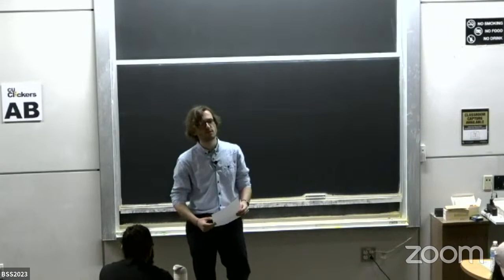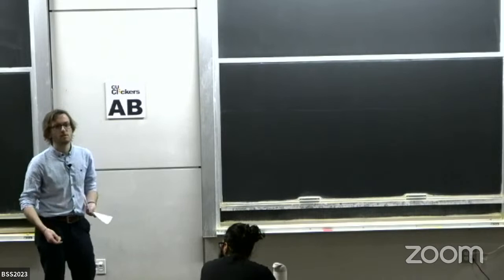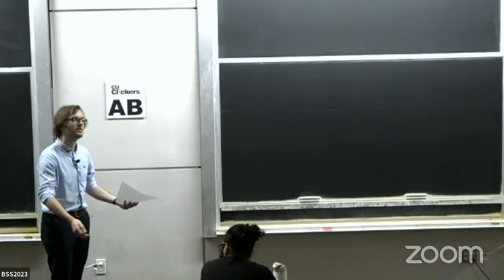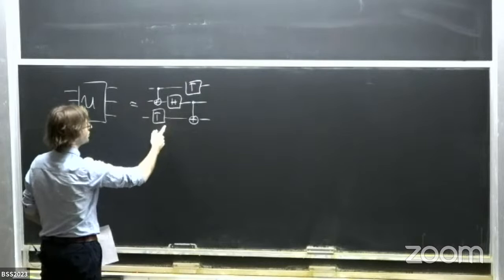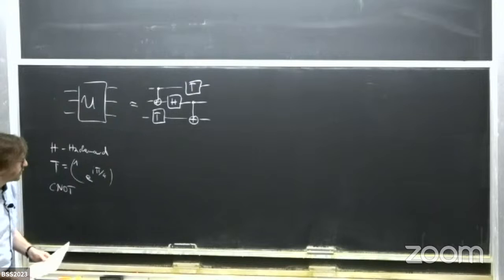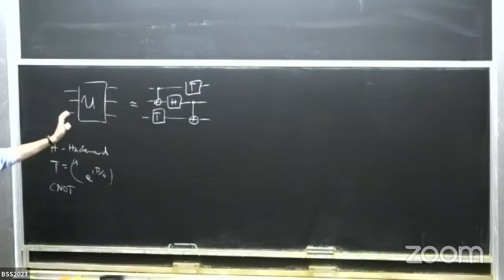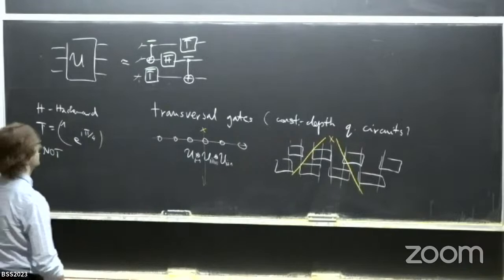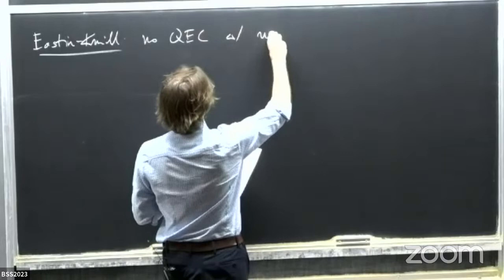BSS2023, Aleksander Kubica, From topological to quantum LDPC codes IV, July 21